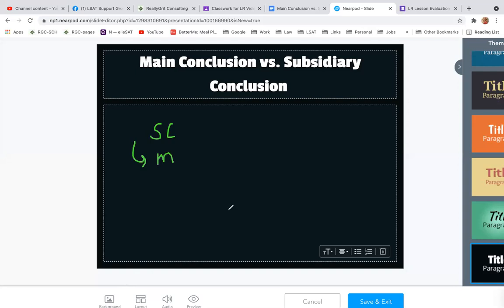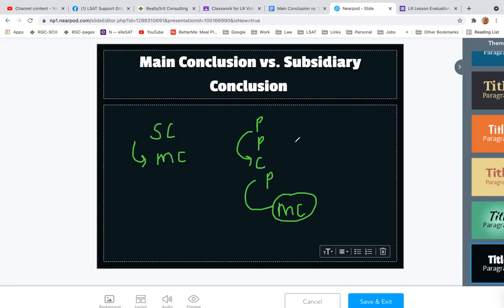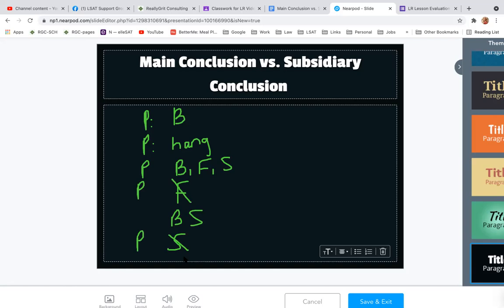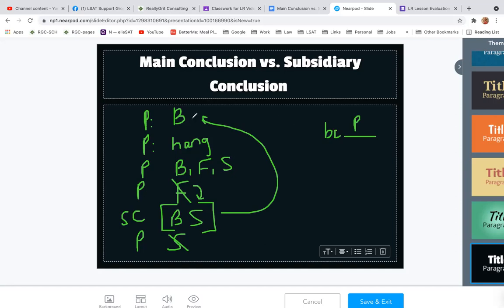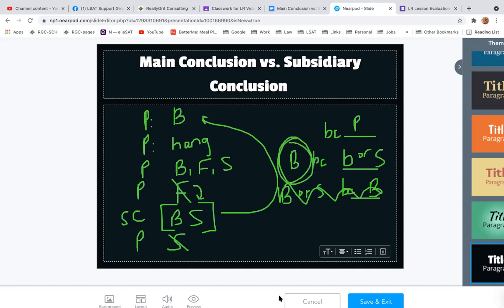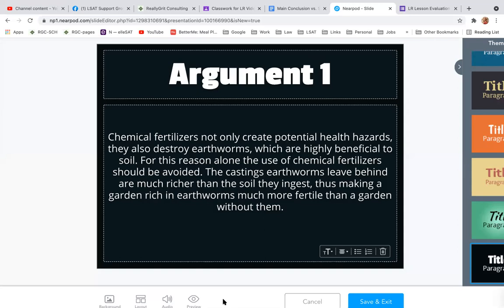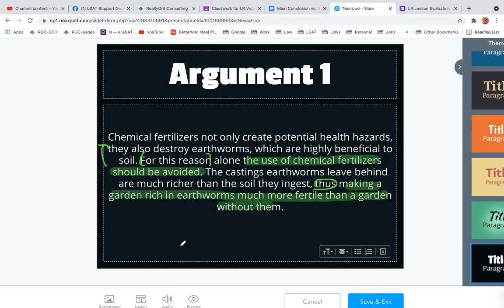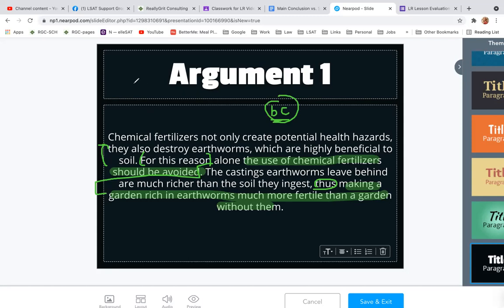LR Video Course: LSAT Drill: Main Conclusion vs. Subsidiary Conclusion